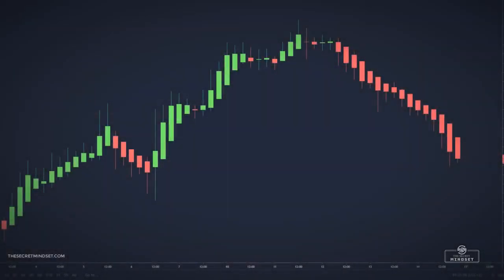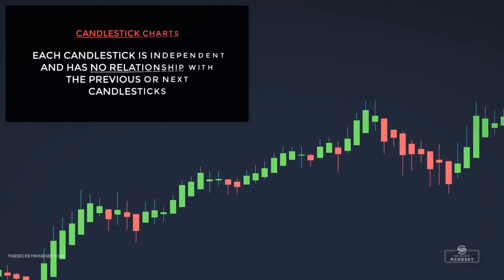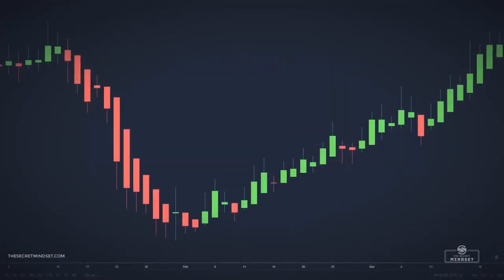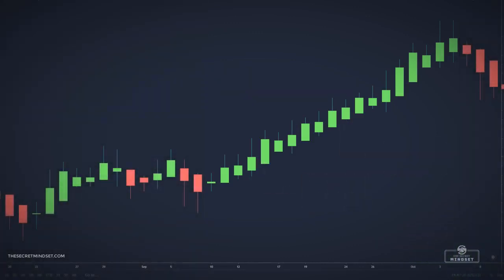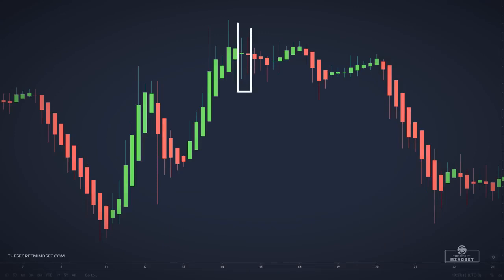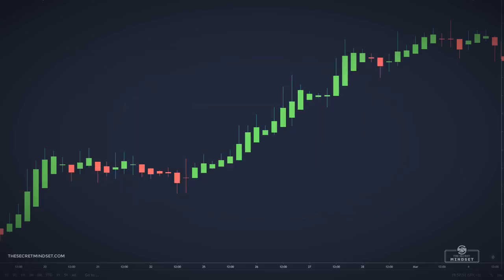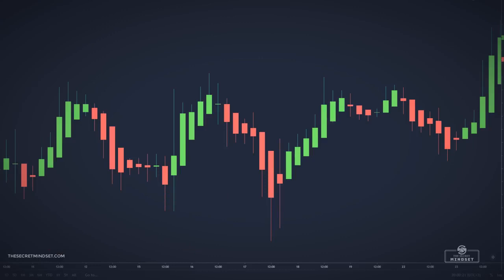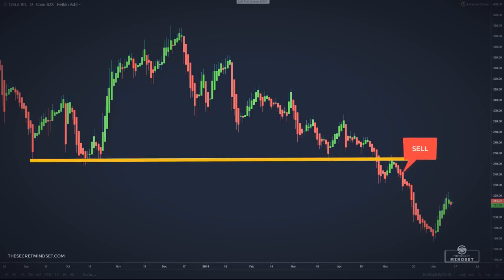How To Read Price Action Using Heikin Ashi Charts Heikin Ashi Candles Explained For Beginners